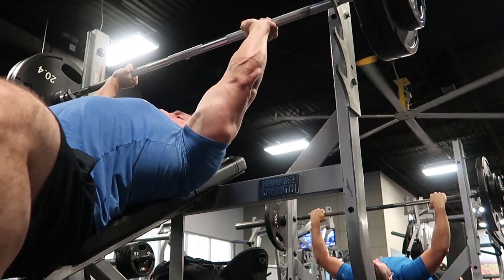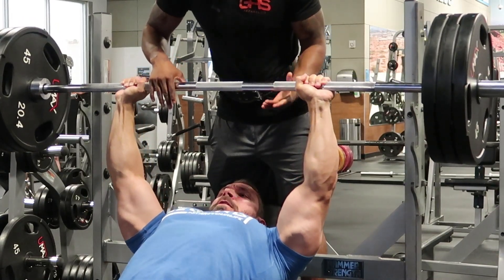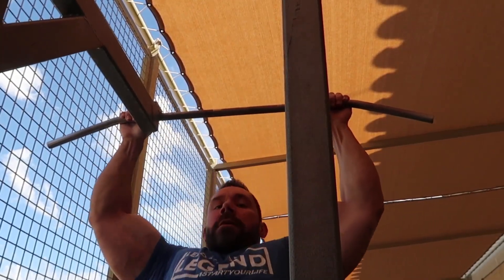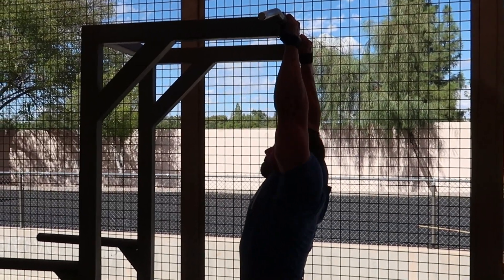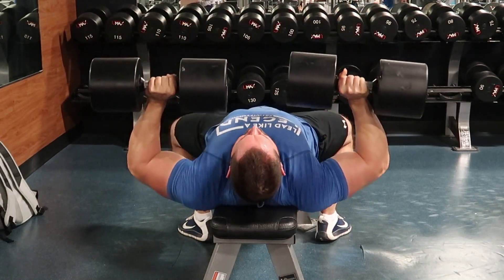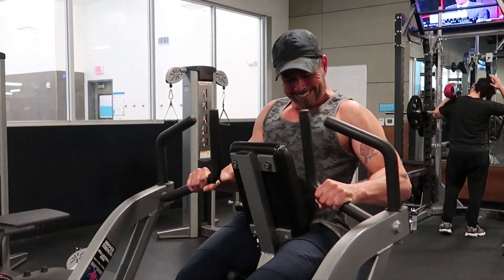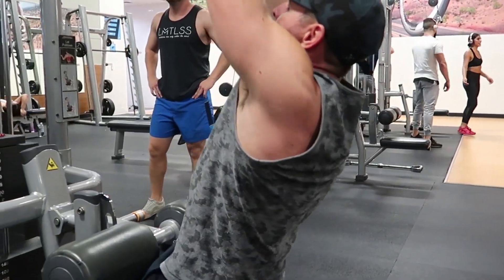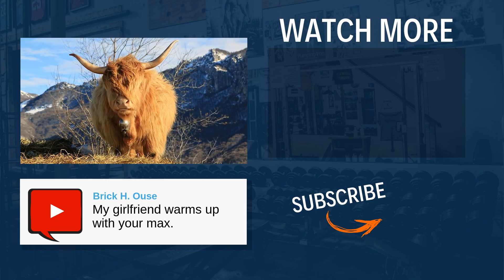Chest and Back | The A:B Split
Gainers Paradise S1 E9: Chest and Back Split Workout

Today I take you on a twice a week chest and back training routine. It's intense, it's low volume, heavyweight, and just right for making you grow.

If you’re interested in the full chest/ back workout session with every set and rep training plan, shoot me an email here:

GET YOUR GEAR HERE:

Wrist Straps
Ab Straps